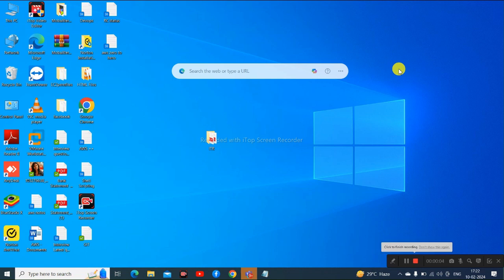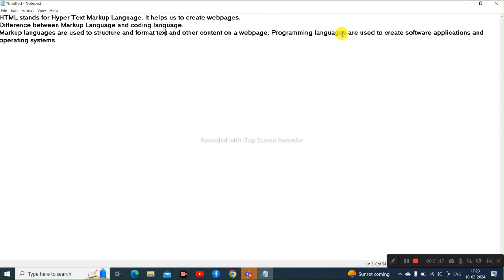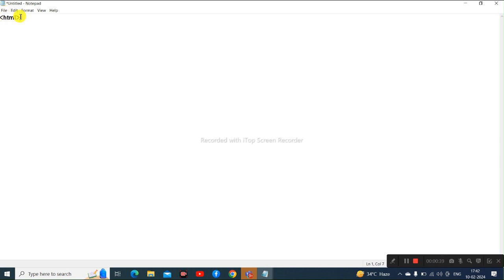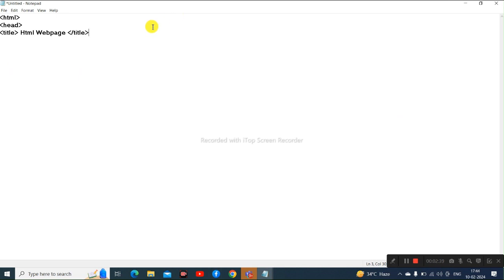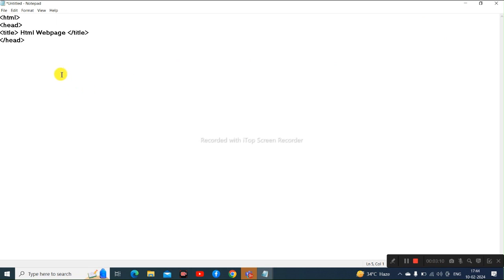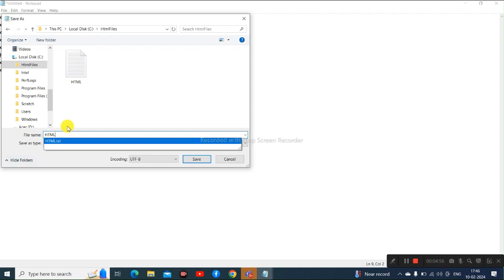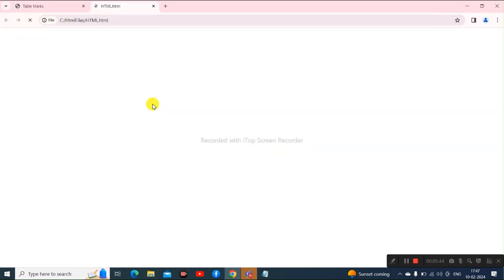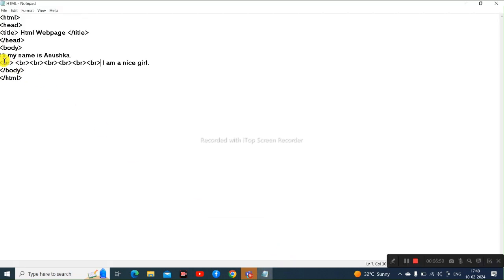HTML Basics | How to make a webpage using HTML | What is HTML | Everything that you need to know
Hello Everyone, Anushka here.
In this video I have shared all the basic things that you need to know about HTML. I will be uploading a very detailed video about HTML soon. I hope that you all liked the video!!!

What is HTML. Html basics.